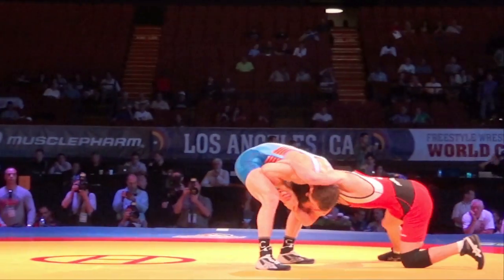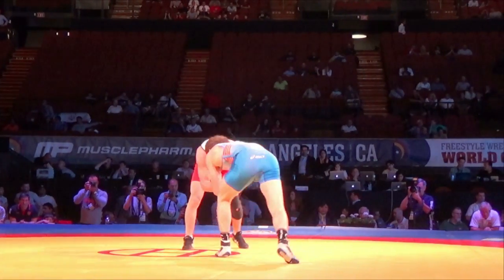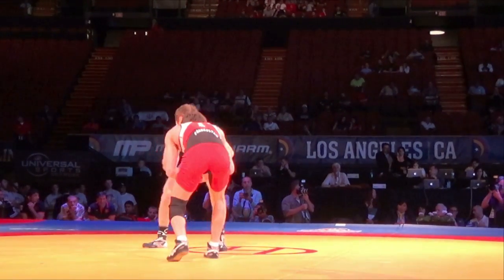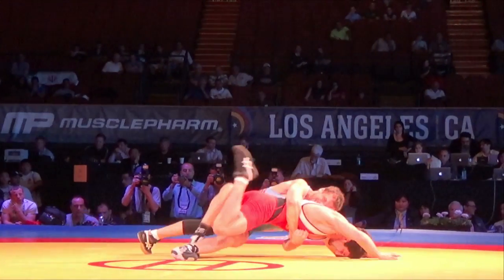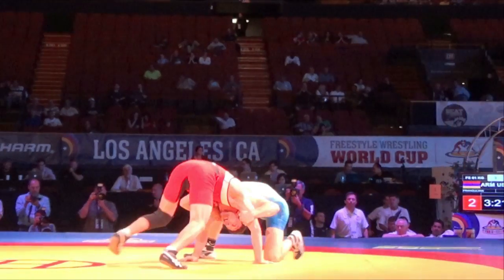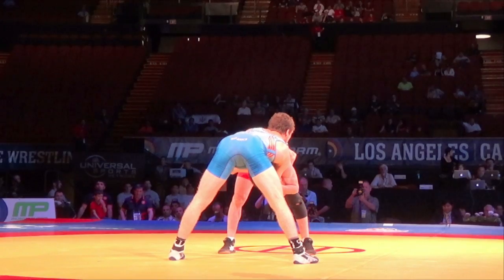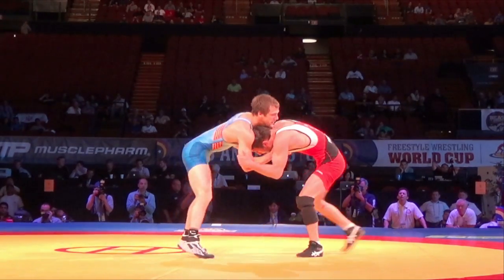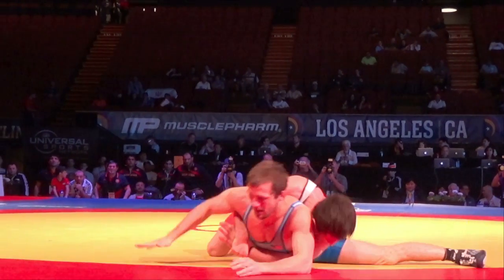61 KG Reece Humphrey USA vs Valodya Frangulyan Armenia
61 KG Reece Humphrey USA vs Valodya Frangulyan Armenia